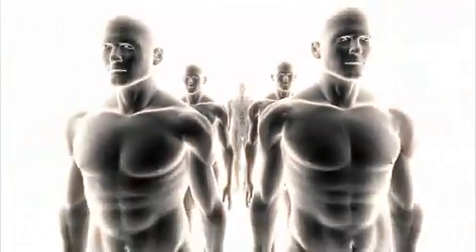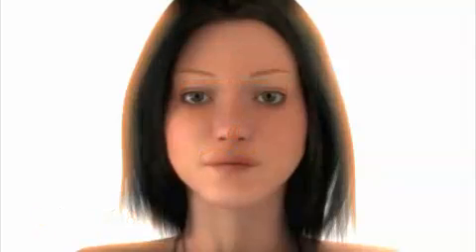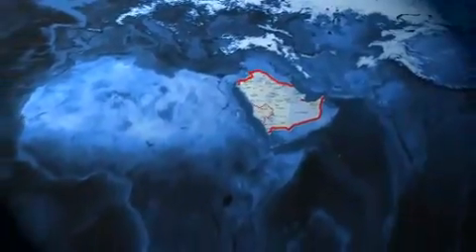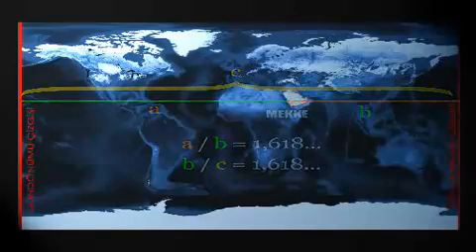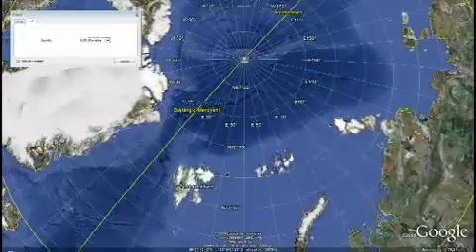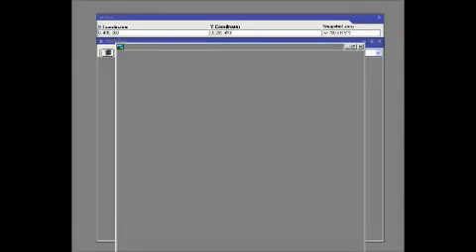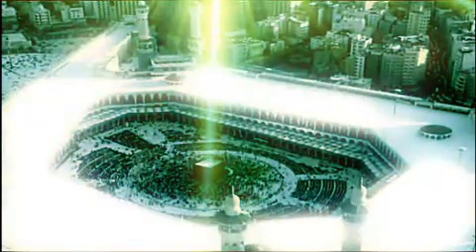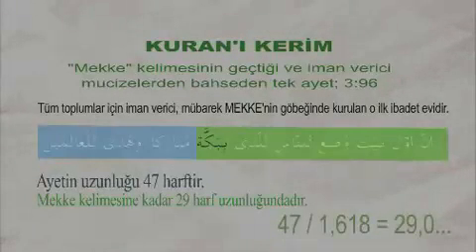Keajaiban Kota Mekkah dan Rasio Emas